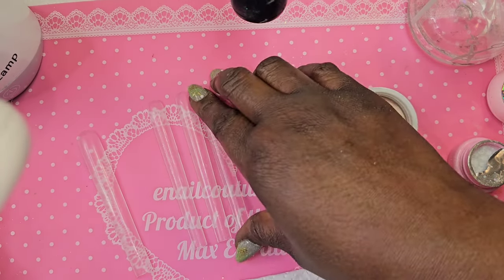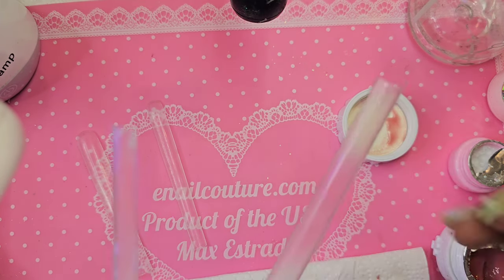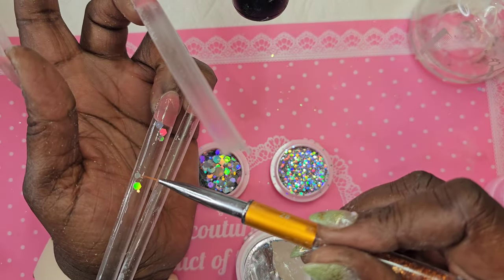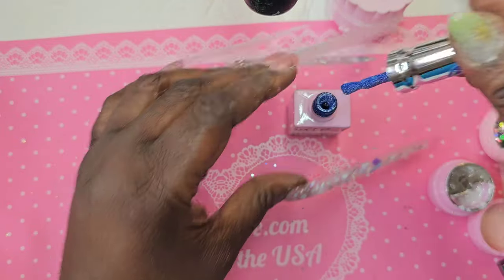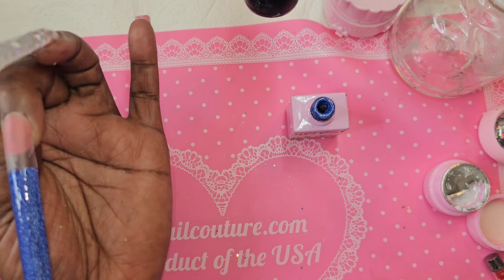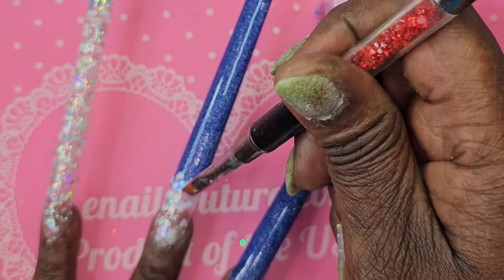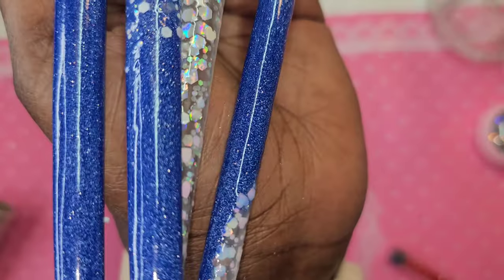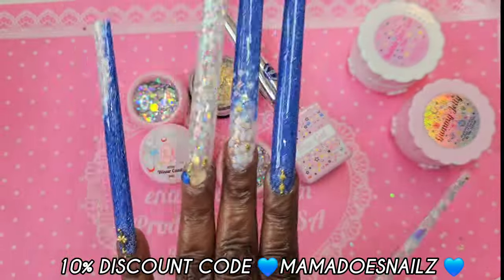FANTASY SQUARE TIPS | BLUE FLASH GLITTER | WINTER GELS| PINK BUBBLEGUM GEL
In todays video I will be doing a quick Nail Look fit for the season upon us.

I have linked below the products I used in this video